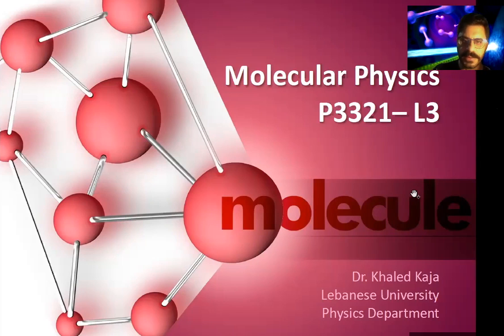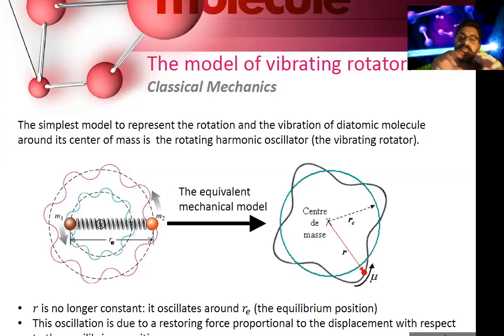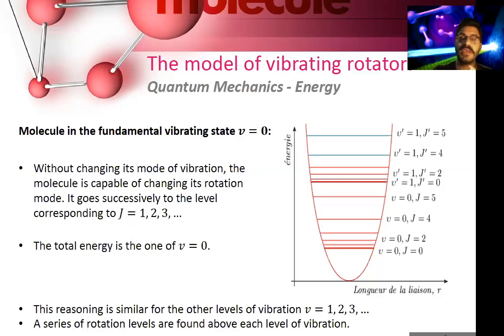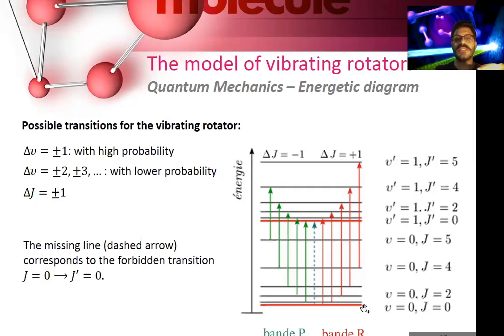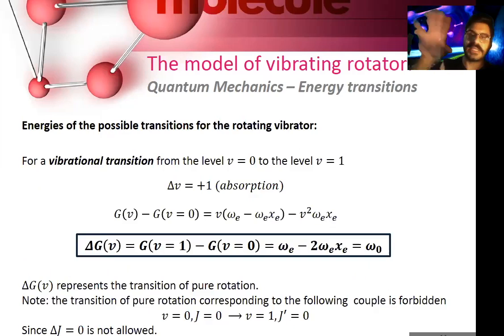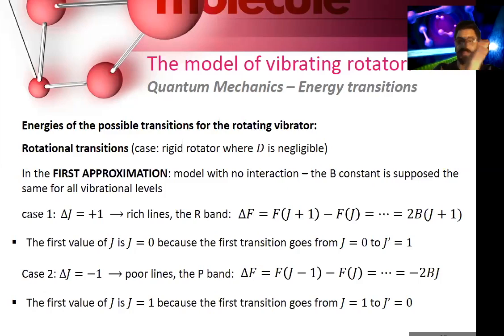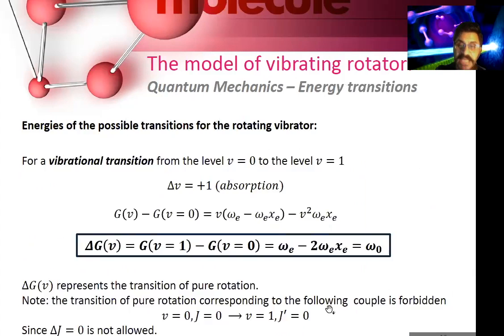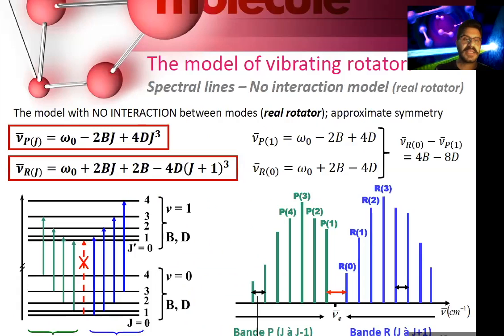P3321-Molecular physics spectroscopy - chapter 4 - part1